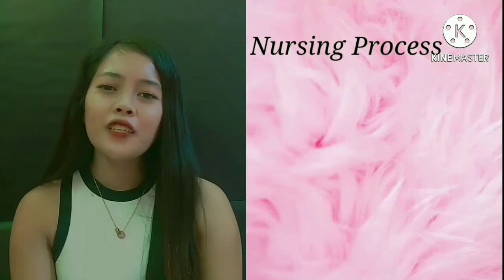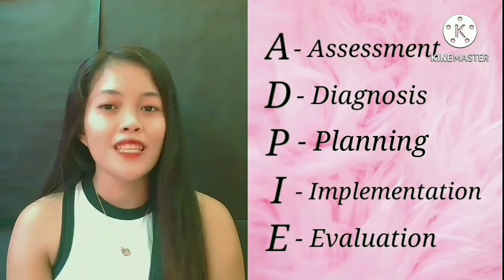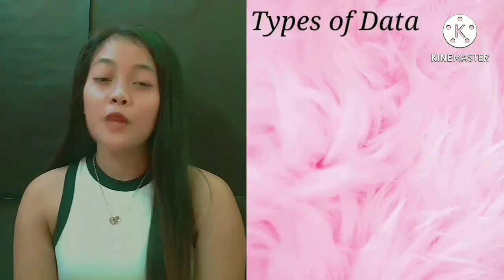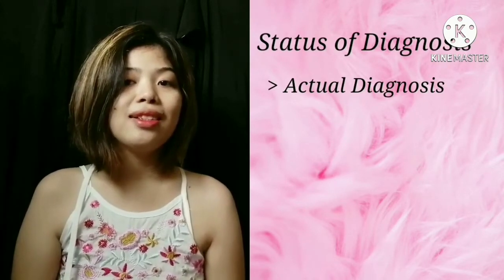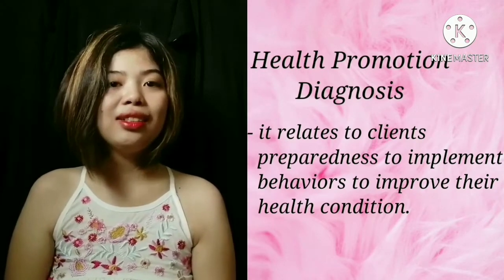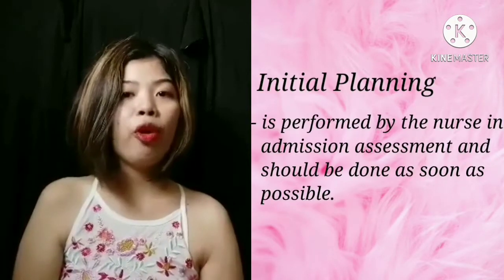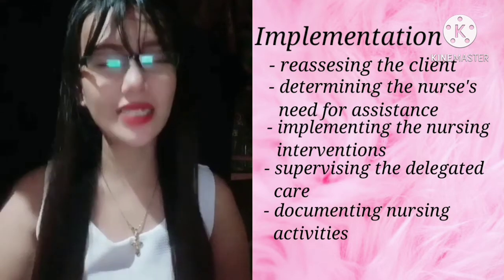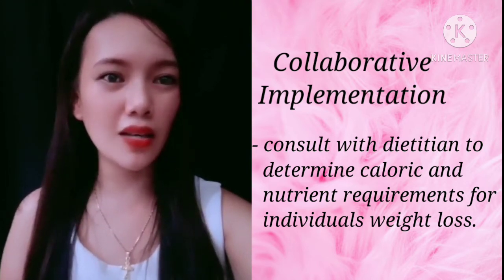Nursing Process (Group A 'Project - Caregiver)